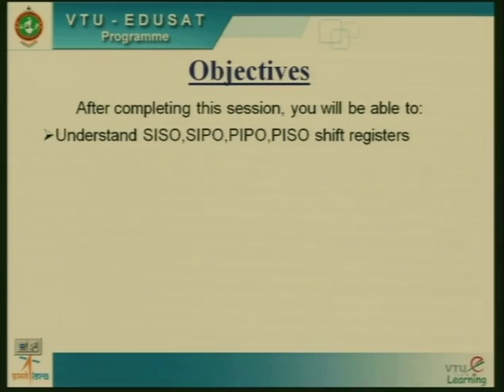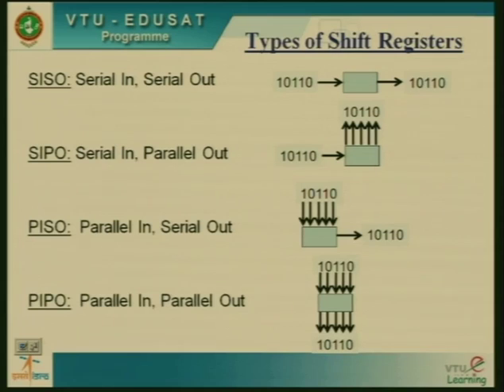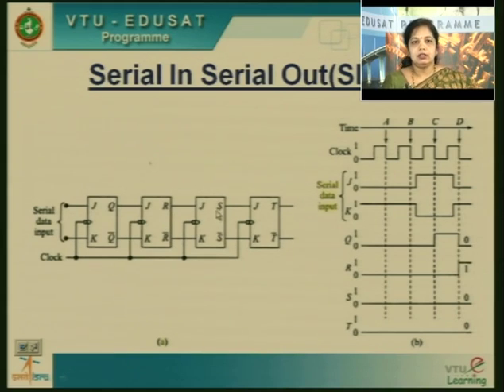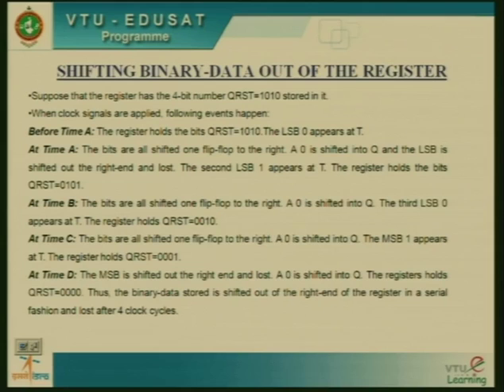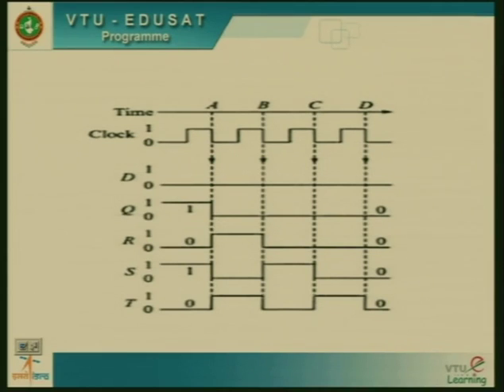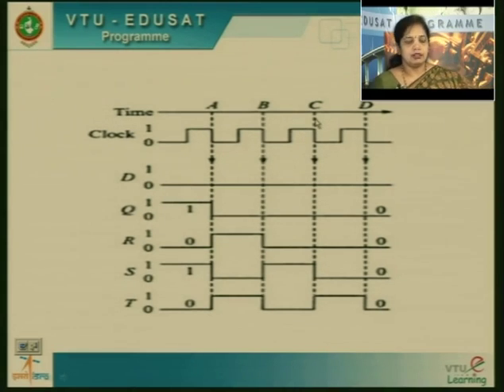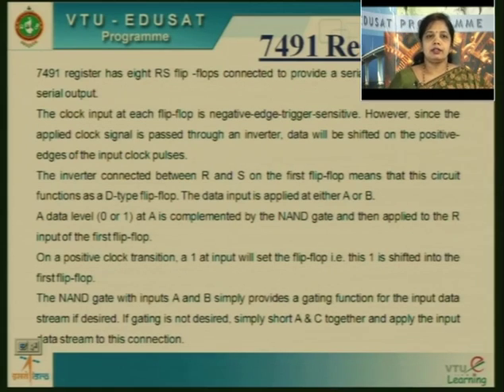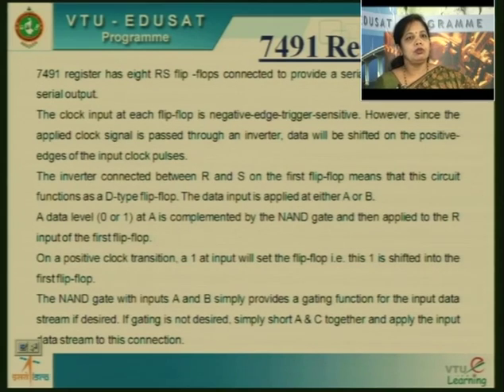Lecture 19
18CS33 - Analog and Digital Electronics